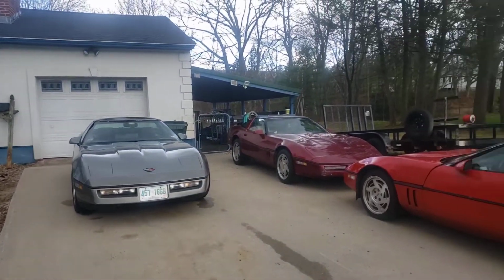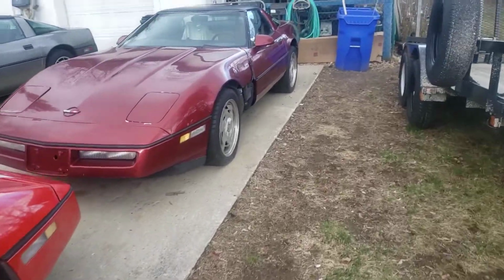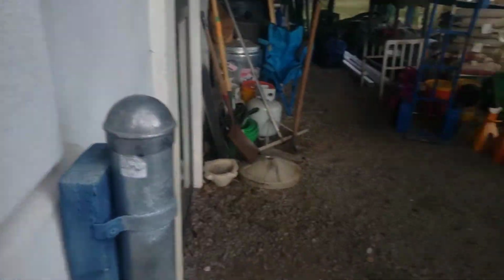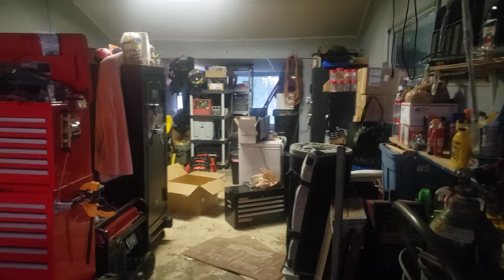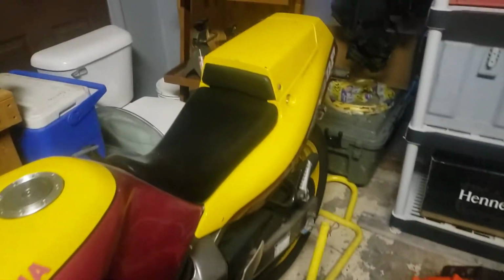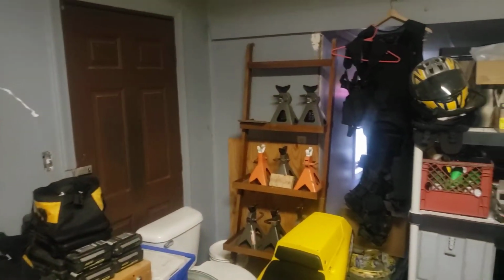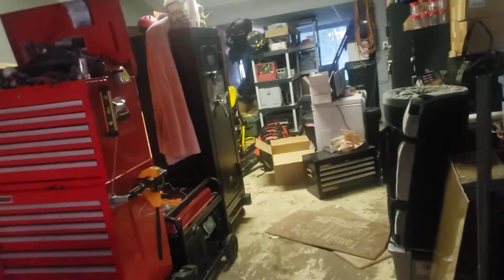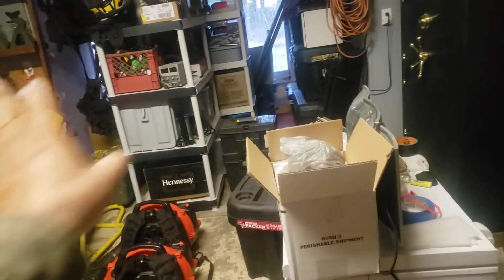Back Again! Garage Space and New House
So we have been without a video for some time. Working outside in the elements has been a pain in buns but we now have a House and a Garage to work on the Vettes!

I look forward to bringing more video content back the channel.
I can not thank all my viewers for their support and keep the questions coming.